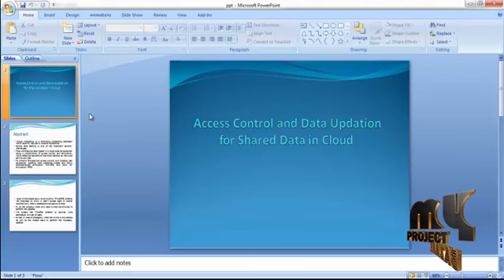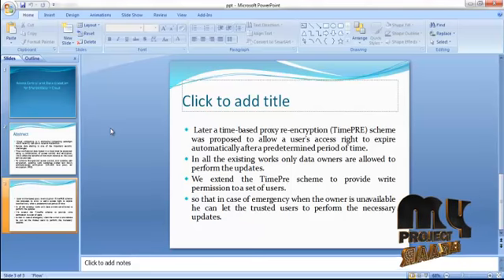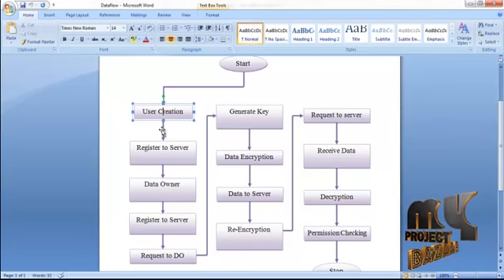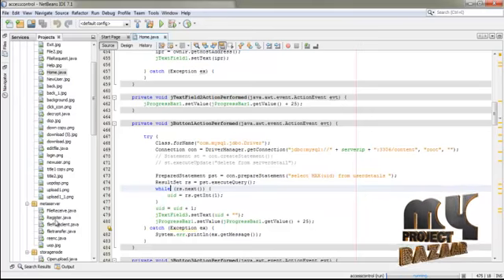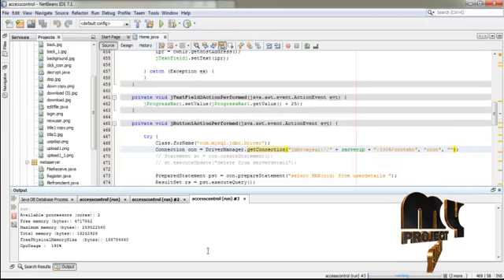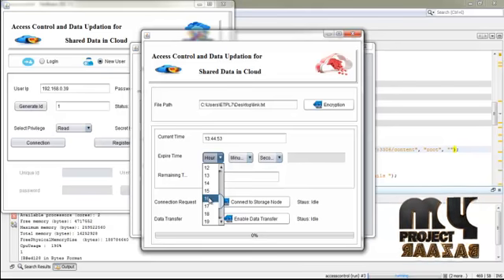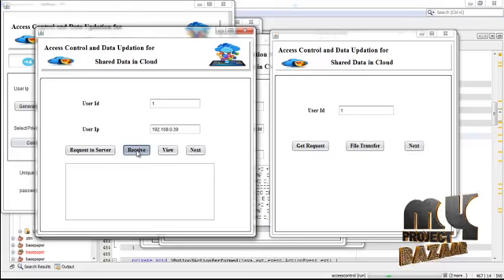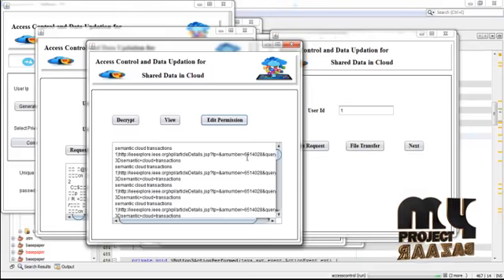Final Year Projects | Access Control and Data Updation for Shared Data in Cloud